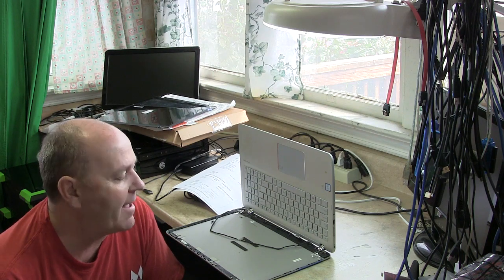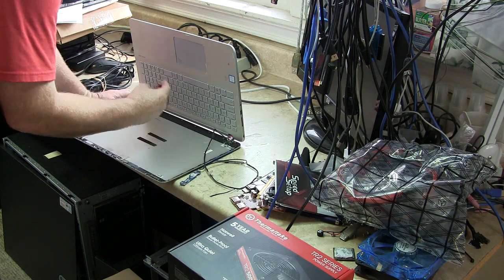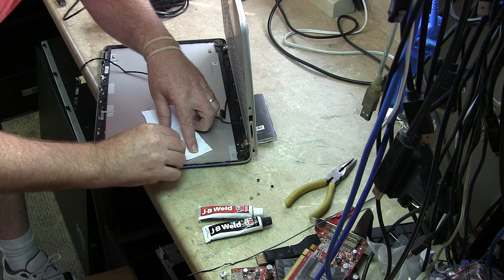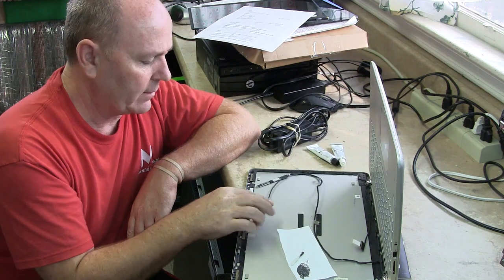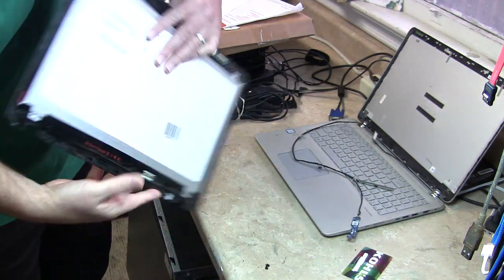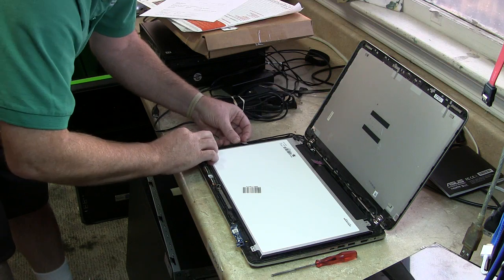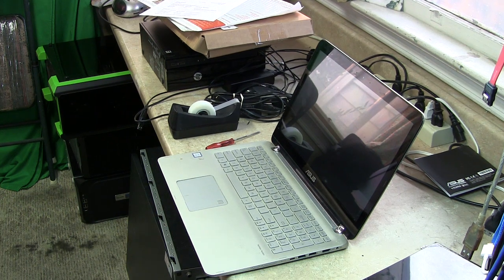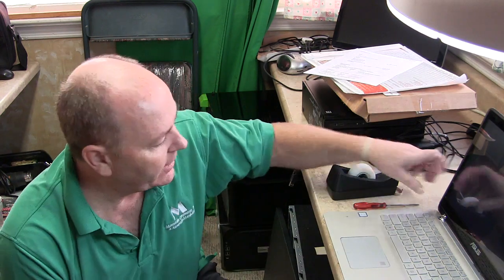ASUS Q504U Laptop Hinge Repair using J-B WELD and LCD replacement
For those needing hinge repair and LCD replacement, here is the basic process. One can order the back bezel cover whatever they call it, or just use J-B WELD to repair the hinge, and call it good.

J-B WELD  Source:

LCD Screen 15.6-inch WideScreen FHD (1920x1080) Matte compatible with ASUS Q504U SERIES
Lifetime Warranty
Part Number: LM156LF1L03
Barcode: 1730974